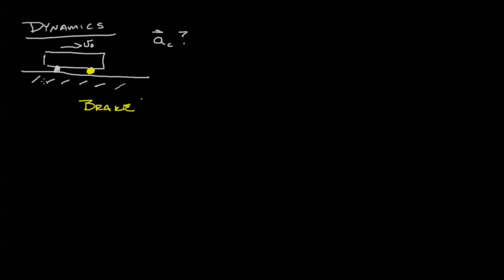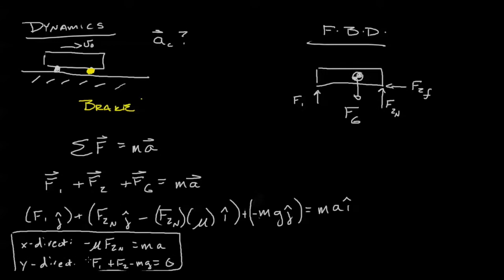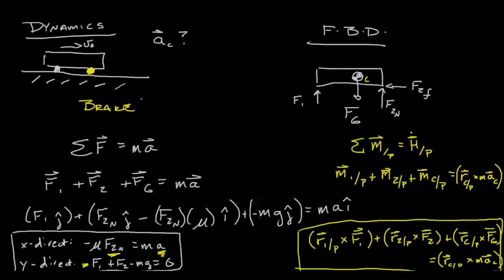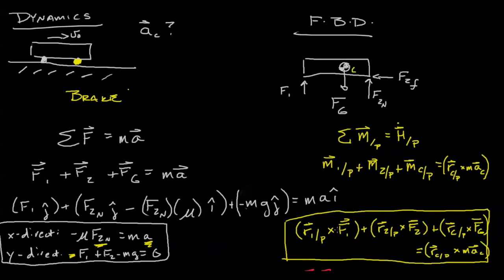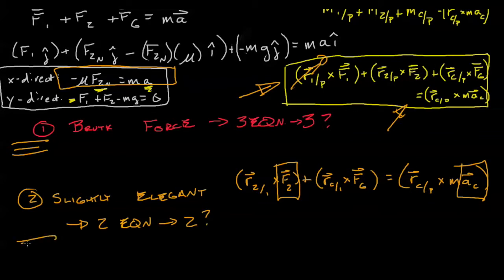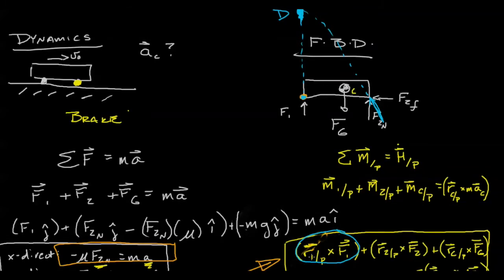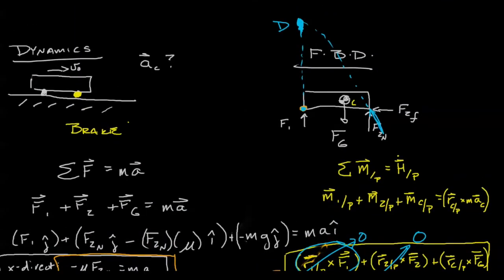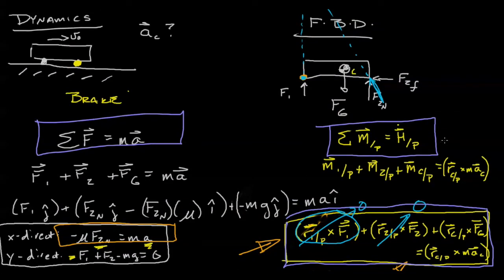Engineering Dynamics 11.2-03 Elegant use of angular momentum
This video module explores different ways to use angular momentum to analyze motion.  Particularly, we look at the brute force method of using 3 eqns and 3 ?, then a slightly elegant technique of choosing our rotation point to get 2 eons. and 2?  Finally, we choose our rotation point elegantly to get 1 eqn. and 1?